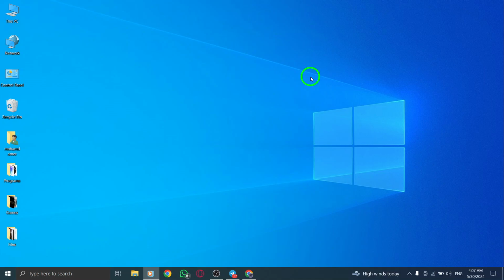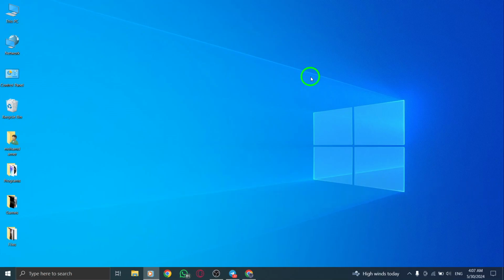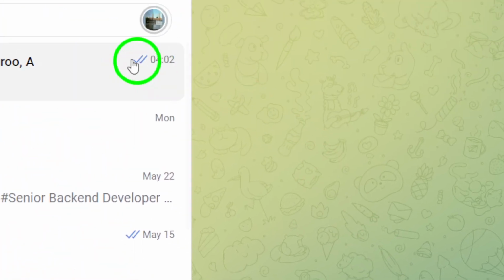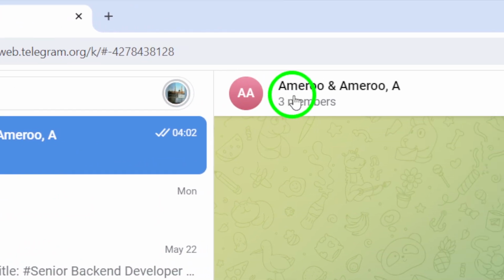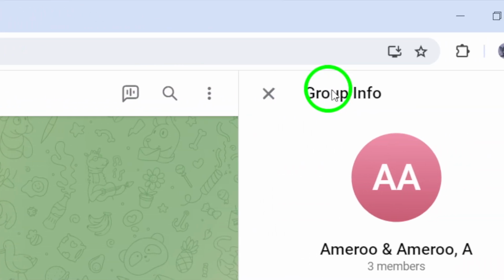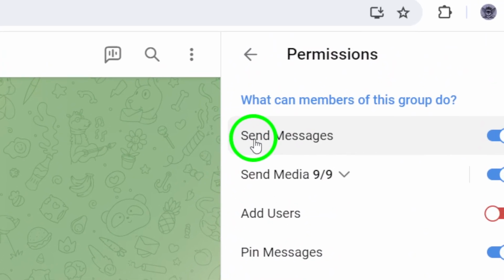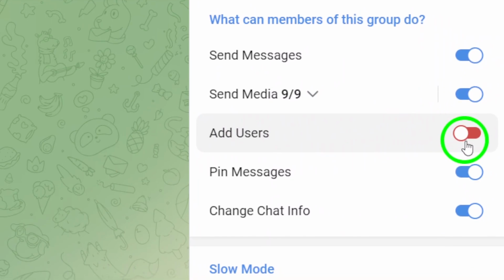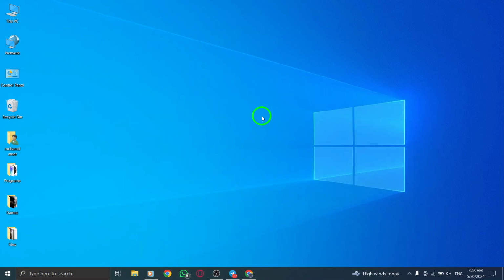How To Prevent Everyone From Adding Members In Telegram Web Group On PC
Learn how to prevent everyone from adding members in Telegram web group on PC:

2. Open the group you want.
3. Click on the group name.
4. Click on Edit, then Permissions.
5. Disable Add Users.

Discover the step-by-step process to restrict member addition in your Telegram web group on PC for better group management and control. Enhance your Telegram experience with these simple yet effective tips.